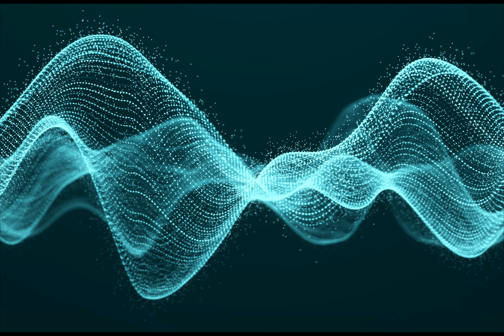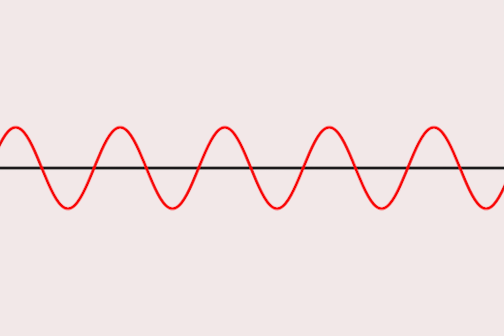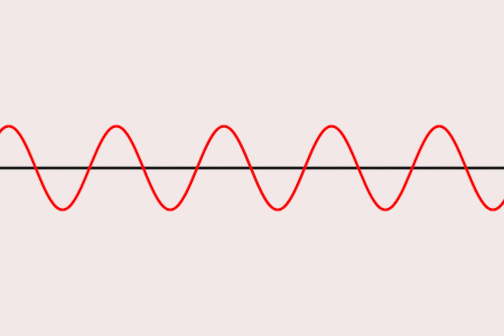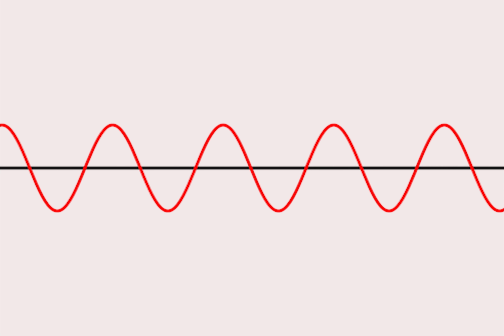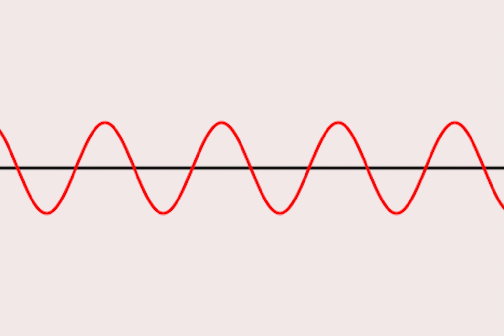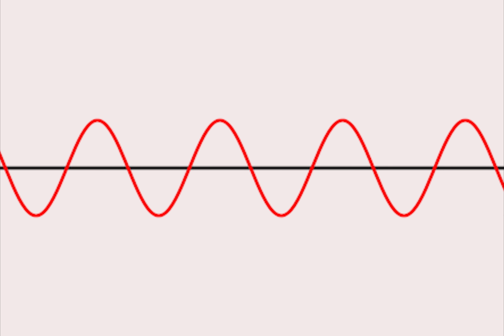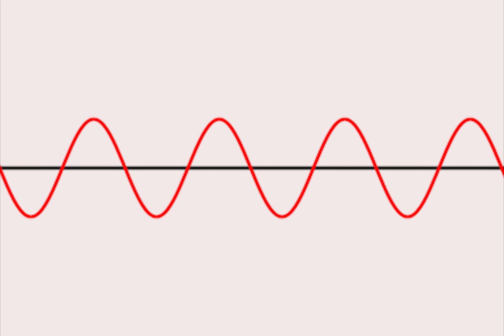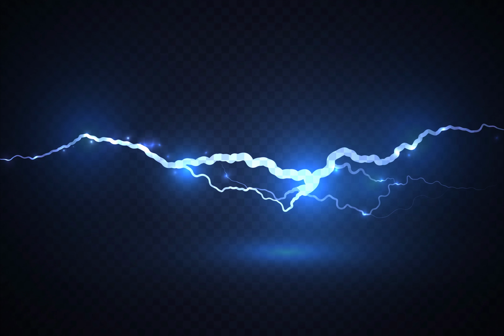The Strange Connection Between Waves, People, Atoms and Holy Trinities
Here are a few more strange parallels to consider. In this video, we explore the fundamental constant of the wave pattern and make some interesting connections between waves, people, atoms, and the Christian Holy Trinity.

Here is a list of some of the great photographers who contributed their photos to Unsplash for public use My apologies if I missed some:

Photo by Katarina Šikuljak on Unsplash

Photo by Norbert Kowalczyk on Unsplash

Photo by Egor Myznik on Unsplash

Photo by Jon Tyson on Unsplash

Photo by Zoriana Stakhniv on Unsplash

Photo by Nathan Dumlao on Unsplash

Photo by One zone Studio on Unsplash

Photo by Larry Crayton on Unsplash

Photo by Reba Spike on Unsplash

Photo by Casey Horner on Unsplash

Photo by Alexander Andrews on Unsplash

Photo by Aldebaran S on Unsplash

Photo by Andre Adjahoe on Unsplash

Photo by Alieza Rizvie on Unsplash

Photo by Kaysha on Unsplash

Photo by Clay Banks on Unsplash

Photo by Samuel Rodriguez on Unsplash

Photo by Kadarius Seegars on Unsplash

Photo by Tobe Mokolo on Unsplash

Photo by Seven Shooter on Unsplash

Photo by Andrae Ricketts on Unsplash

Photo by Isaac Quesada on Unsplash

Photo by National Cancer Institute on Unsplash

Photo by Dawn McDonald on Unsplash

Photo by Mustafa Omar on Unsplash

Photo by Ameer Basheer on Unsplash

Photo by Muhammad Ravel on Unsplash